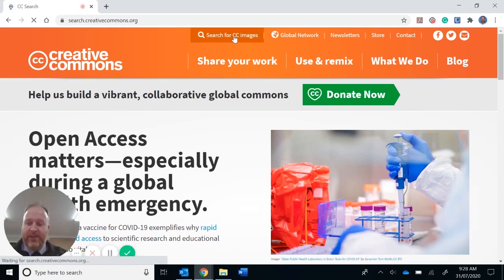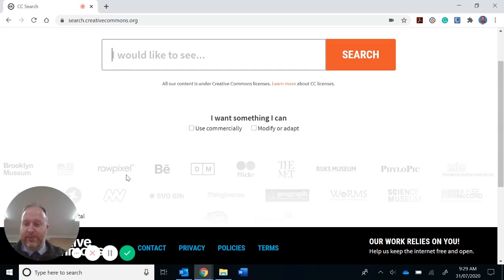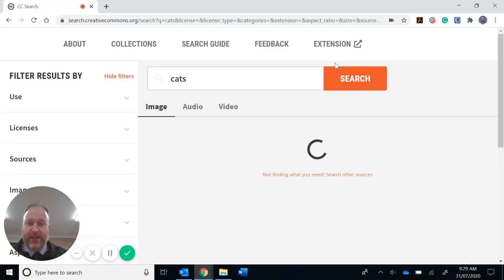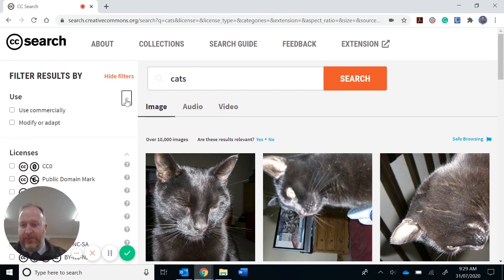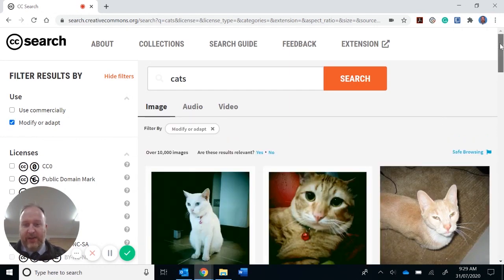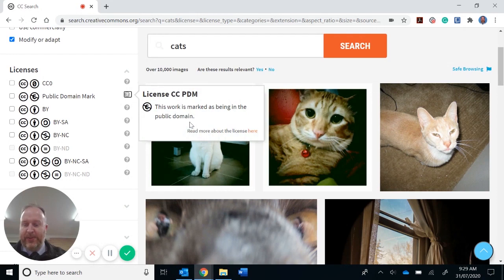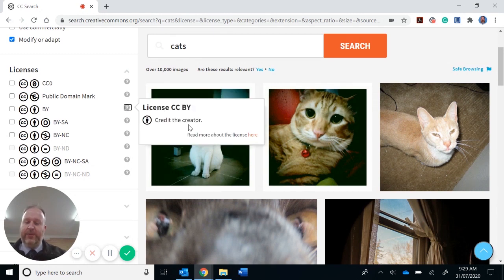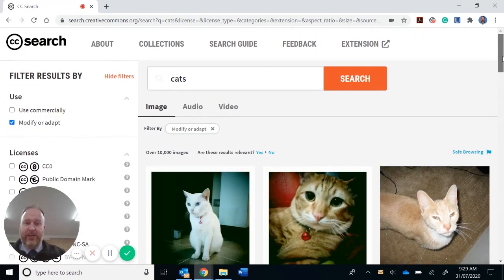Searching Creative Commons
The video demonstrates how to use the website Creative Commons to find copyright-free images, audio and videos.